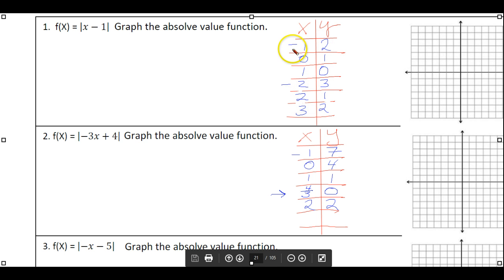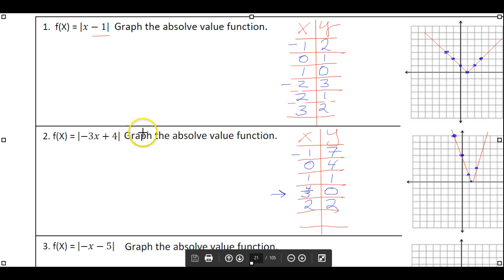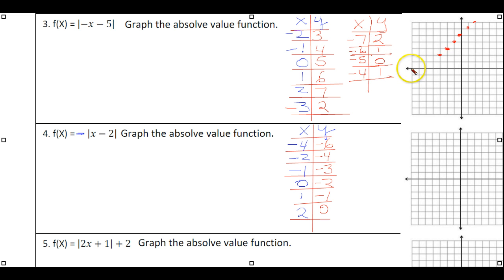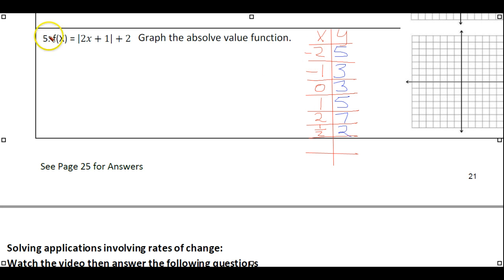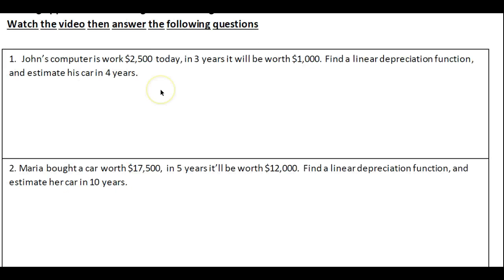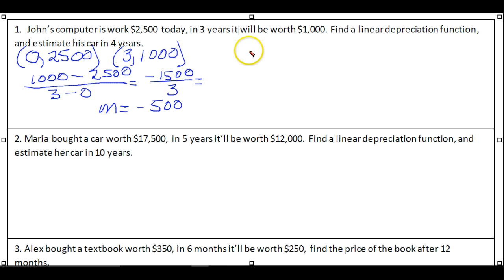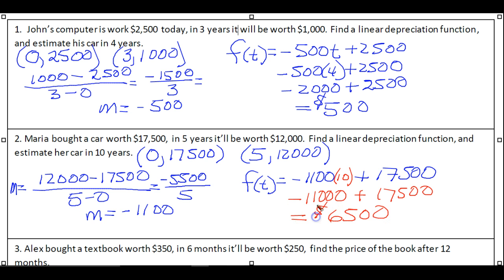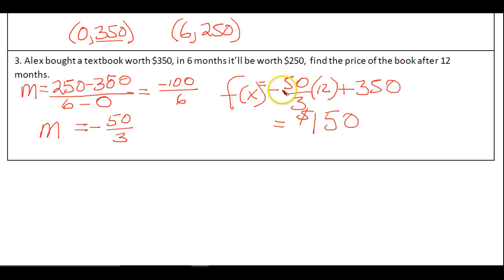B 1108*21-22 Graphing Absolute Values & Depreciation